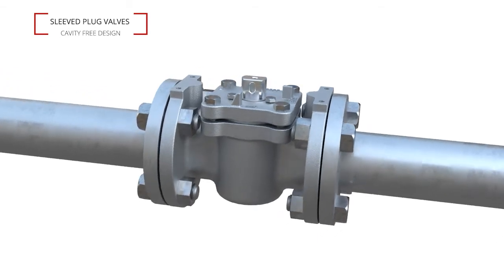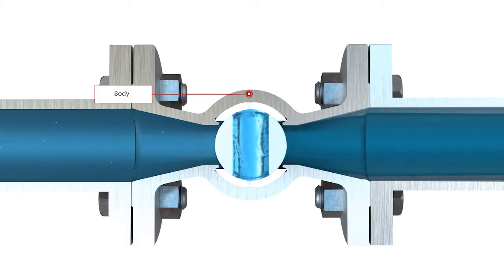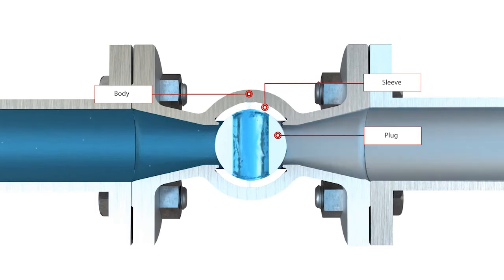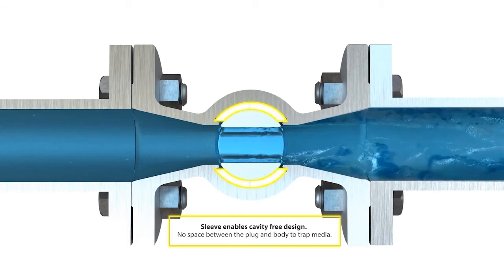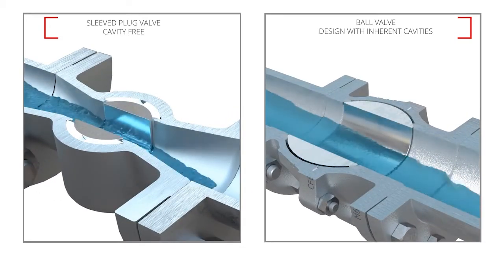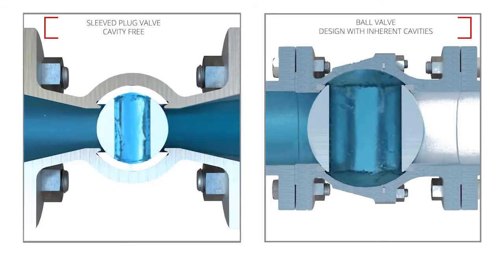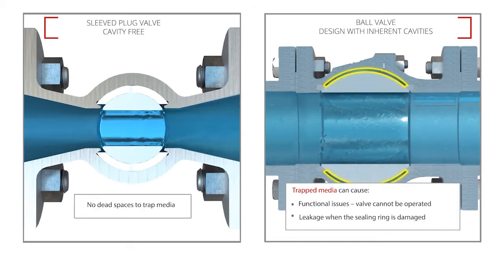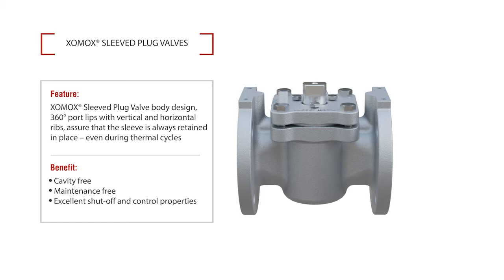XOMOX® Sleeved Plug Valve and Ball Valve Comparison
Cavity-free design makes the XOMOX® Sleeved Plug Valve a superior choice over Ball Valves, particularly when seeking reliability and longer service life with tight shut-off.